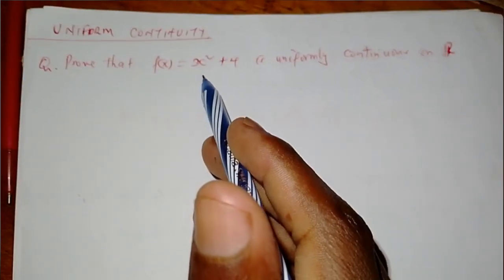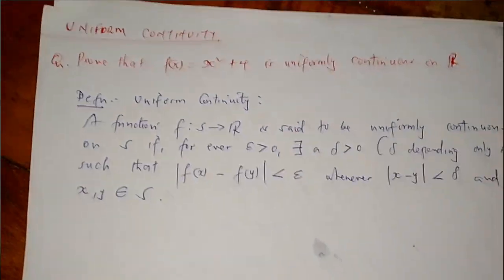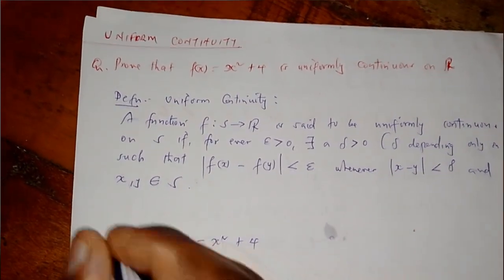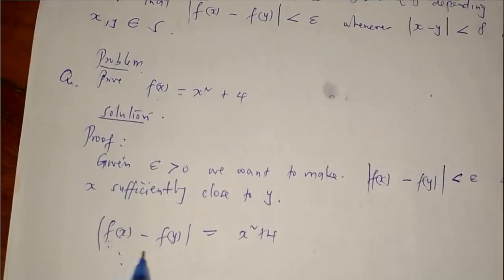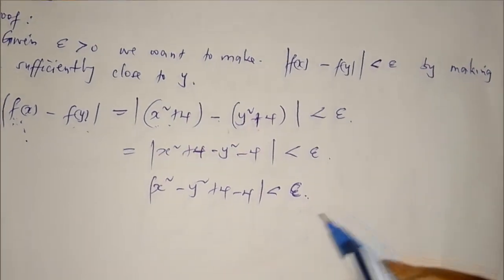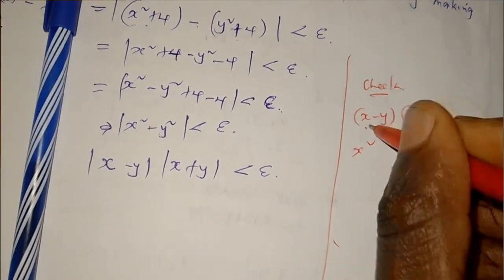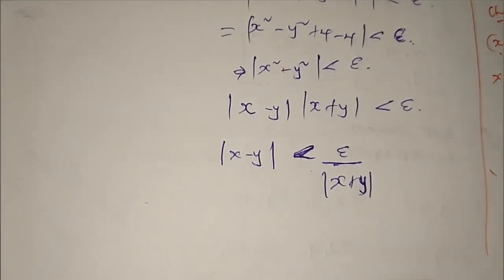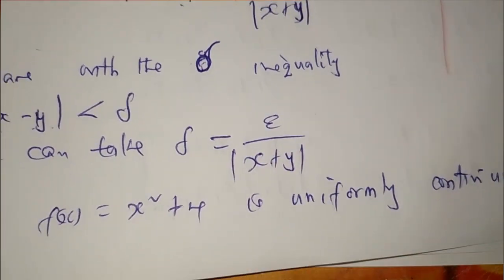proof that f(x)=x^2 + 4 is uniformly continuous on R.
Uniform continuity proof